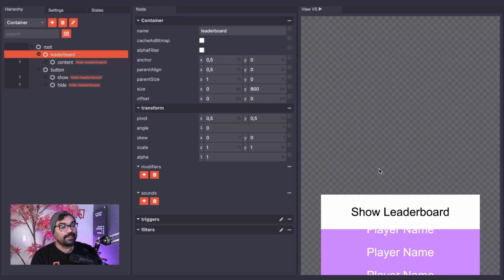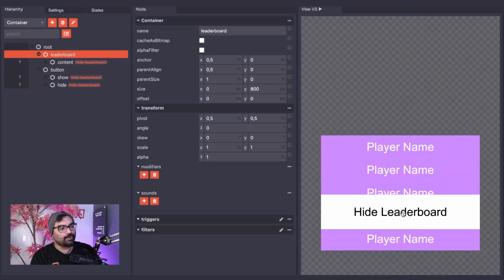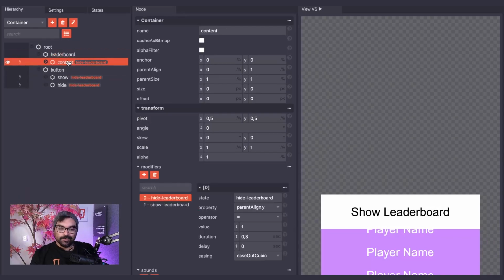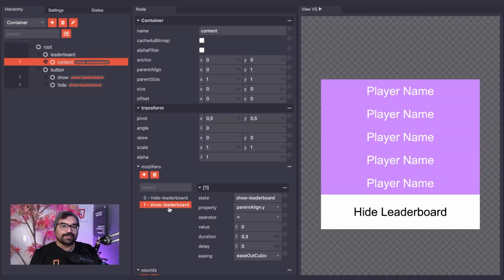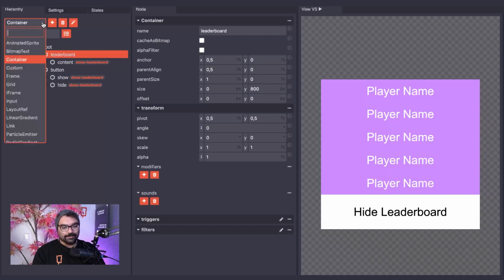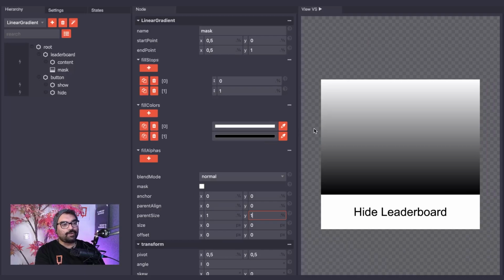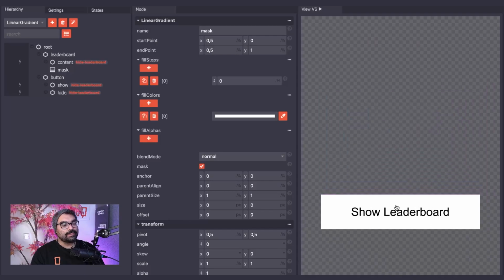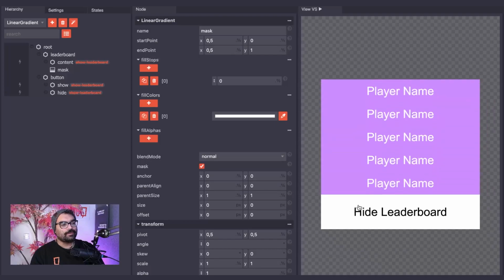UI Editor Tutorial: Leaderboard Mask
Continuing our Masks tutorial, we will create an example of a Leaderboard which will be hidden behind a Mask and can then be unhidden at the press of a button. The Leaderboard itself will give the appearance that it is appearing from the button and then hiding itself into the button.